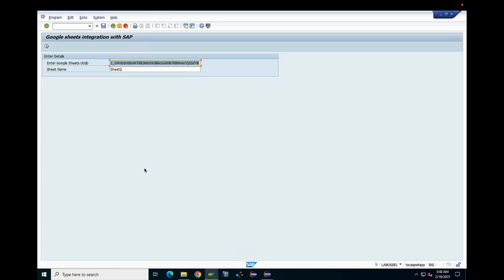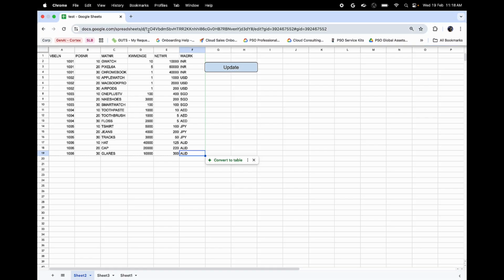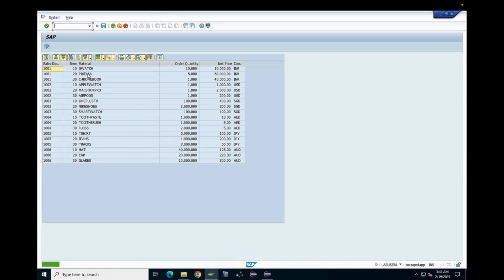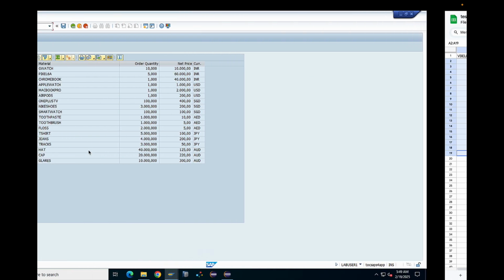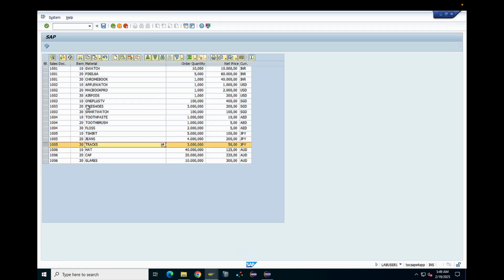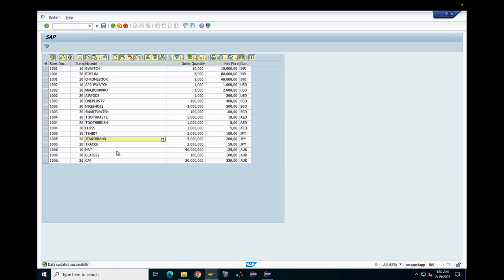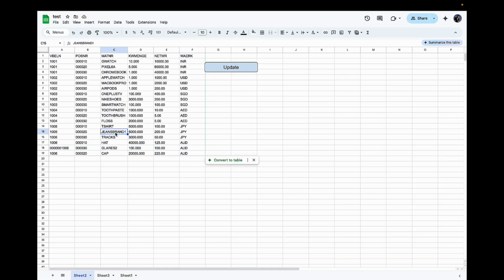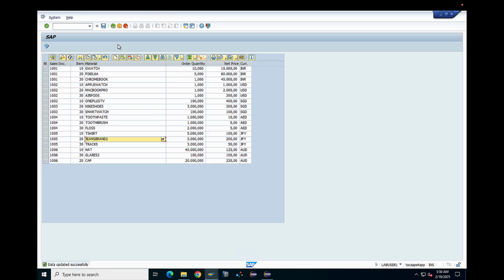Connecting ABAP to Google Sheets: Live Update Demo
🚀 Supercharge your ABAP applications with real-time Google Sheets integration! In this demo, we'll walk you through how ABAP SDK can be used to seamlessly connect  Google Sheets, enabling you to perform full CRUD operations (Create, Read, Update, Delete).

Whether you're looking to automate data exchange, streamline workflows, or simply explore the power of integrating ABAP with Google Sheets, this video is for you.